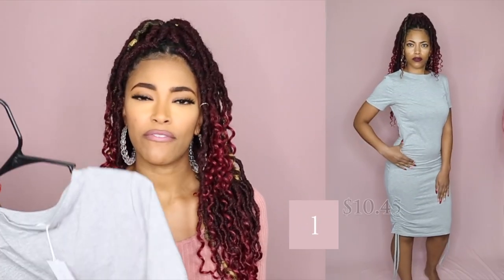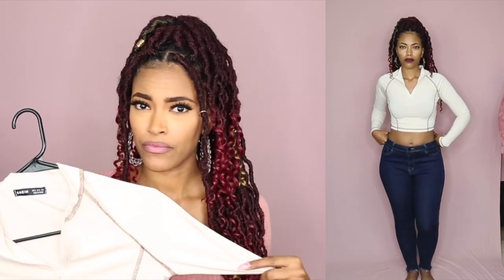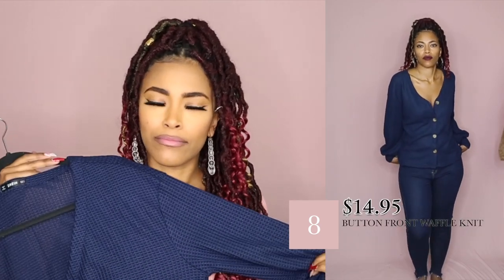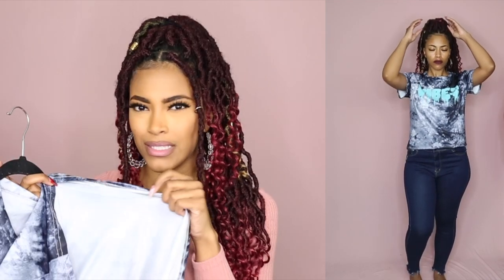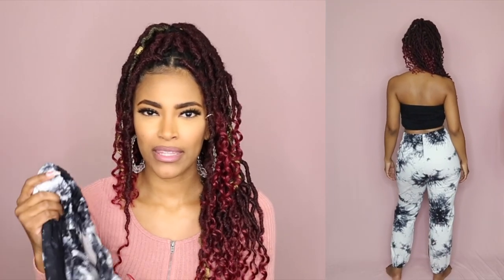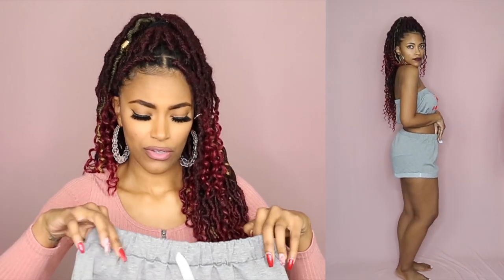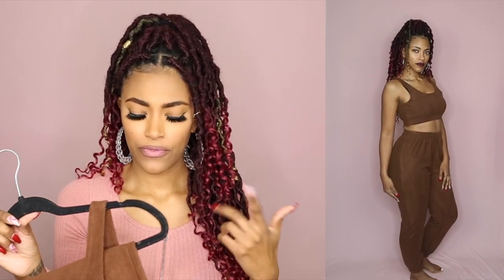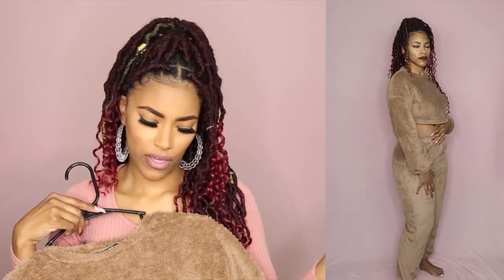Romwe Try On Haul 2021 | Loungewear Haul | Slim Thick | Jasmine Defined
Finally got around to part 2 of my HUGE try-on haul! Here's what I got from Romwe, including some extra comfy loungewear for lockdown...since there seems to be no end in sight...😩

*What I Wore:
1. Drawstring Side Tee Dress
2. High Stretch Raw Hem Skinny Jeans
3. Button Front Ribbed Crop Tank Top
4. Contrast Stitching Half-Zip Cropped Tee
5. Cut and Sew Stitch Trim Crop Tee
6. Colorblock Corduroy Jacket
7. Bishop Sleeve Tartan Corduroy Jacket
8. Button Front Waffle Knit Top
9. Tie Dye Twist Crop Top
10. Tie Dye & Letter Graphic Tee
11. Dragon and Slogan Print Bleach Wash T-Shirt Dress
12. Letter Tube Top & Tie Dye Sweatpants
13. Tie Dye Drop Shoulder Top With Knot Sweatpants
14. Chinese Dragon Print Tube Top & Shorts
15. Solid Tank Top & Graphic Sweatpants
16. Solid Crop Cami & Sweatpants
17. Solid Drop Shoulder Flannel Sweatshirt & Shorts Pajama Set
18. Cropped Pullover & High-Rise Joggers Teddy Set